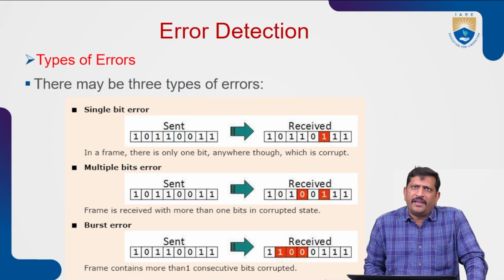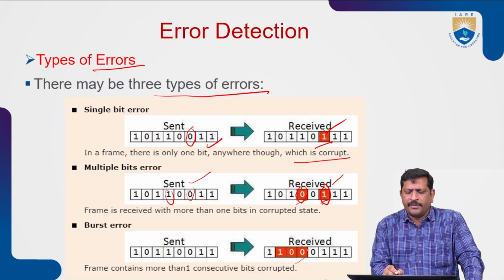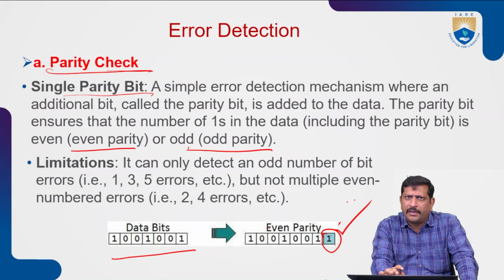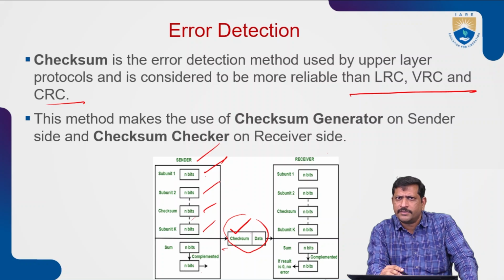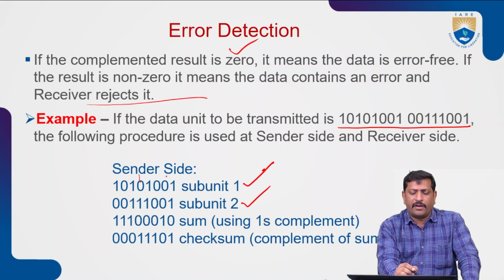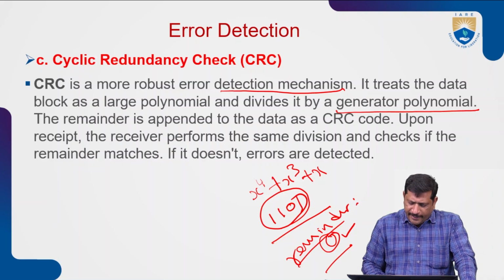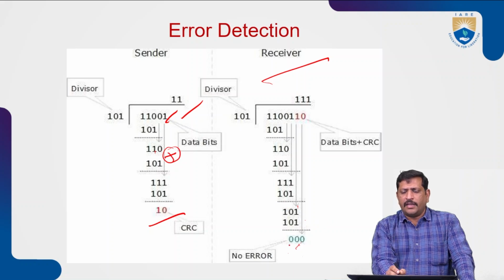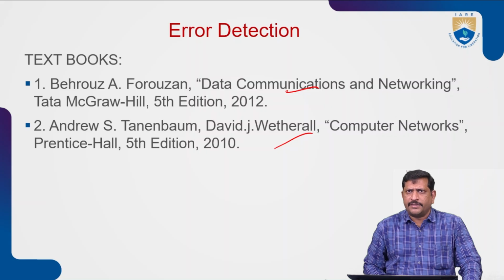Error Detection by Dr. Mahammad Rafi D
Error Detection by Dr. Mahammad Rafi D | IARE

Telangana, India.